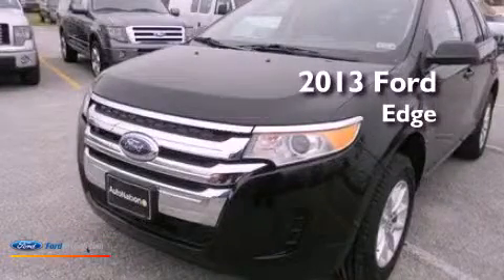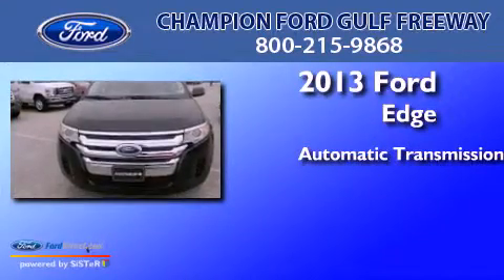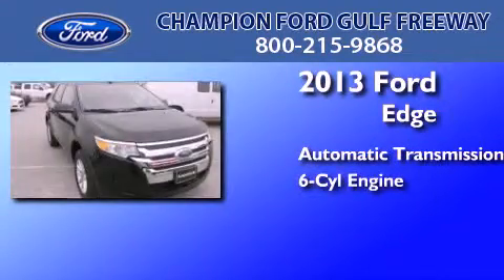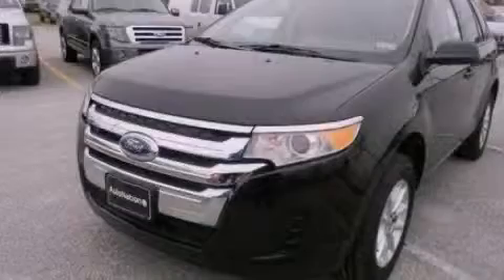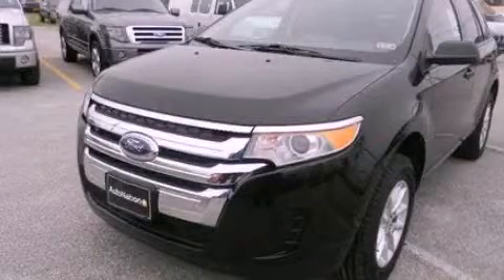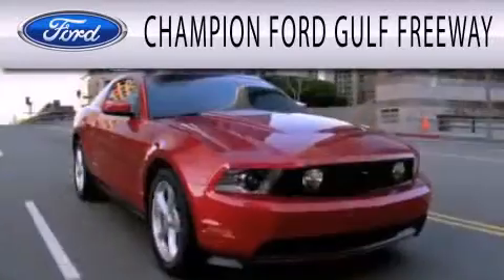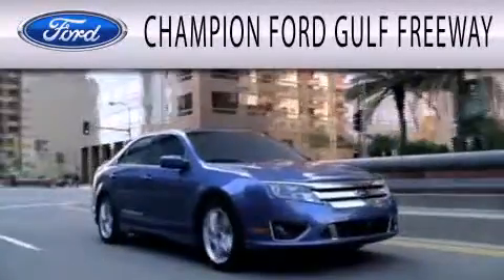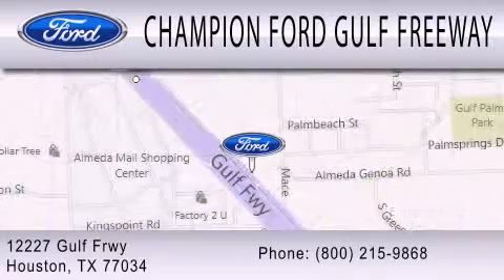2013 FORD EDGE Houston TX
Year : 2013
 Make : FORD
 Model : EDGE
 Engine : 3.5L V6 24V MPFI DOHC
 Trans . : 6-SPEED AUTOMATIC
 Exterior : TUXEDO BLACK
 Miles : 1
 Interior : MEDIUM LIGHT STONE
 Stock : DBB82542